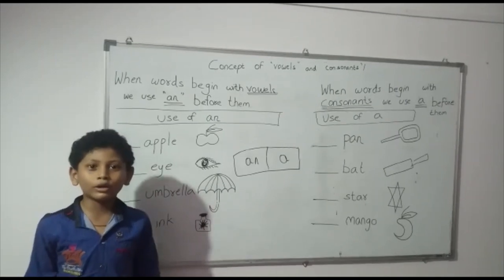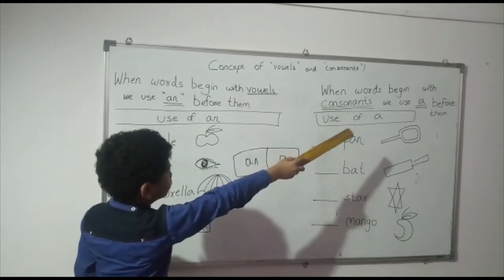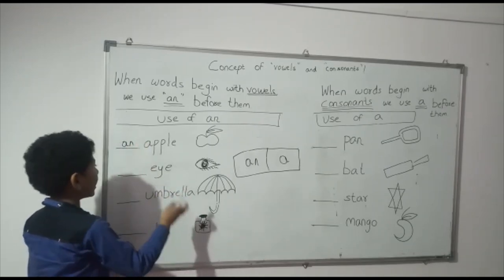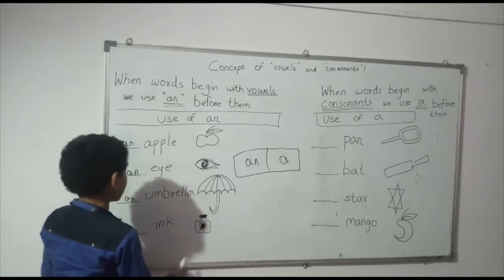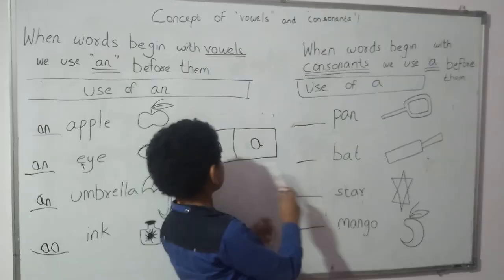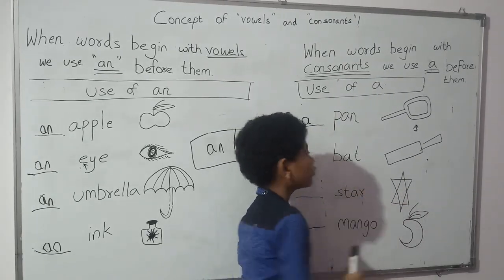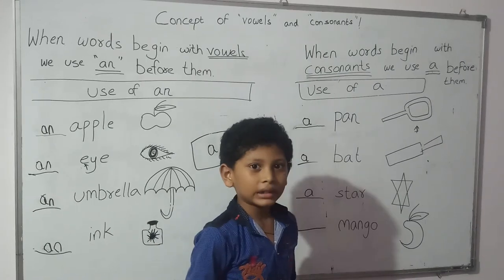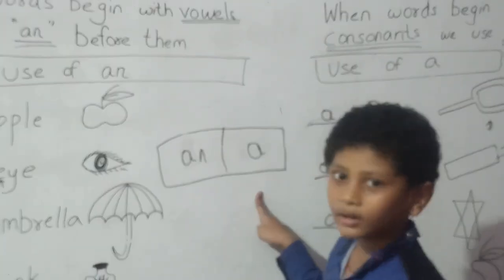Part 4. When to use "an" AND "a"/ English Prepositition/ ENGLISH GRAMMAR LESSON .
Hi Friends
Today I made a video on WHEN TO USE an AND a ..
When the word is starting with the vowel we use "an" before them
When the word is starting with the consonant we use "a" before them.
I hope you like video.
DO CHECK MY OTHER PARTS ALSO.